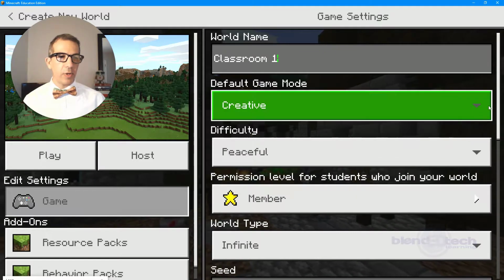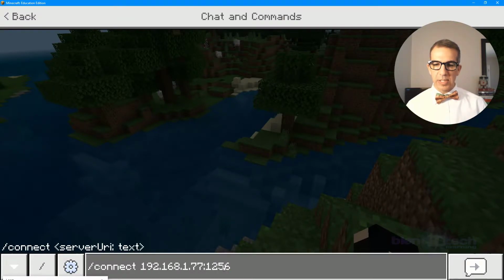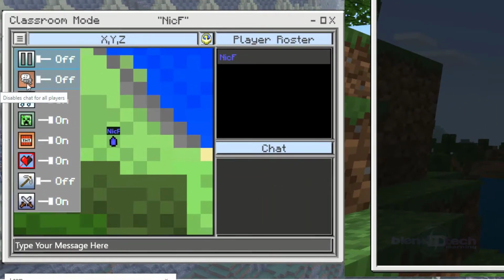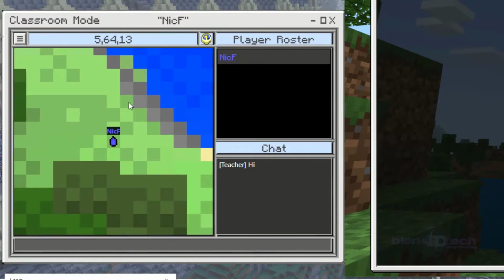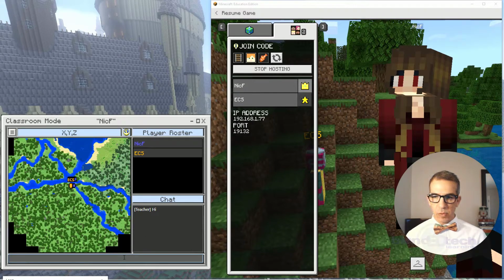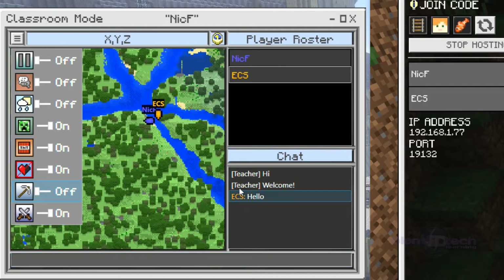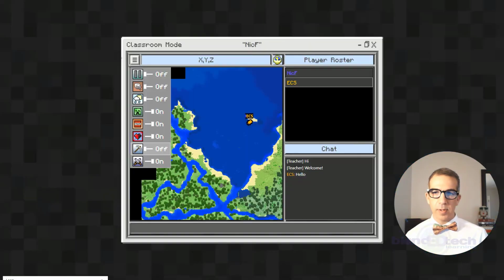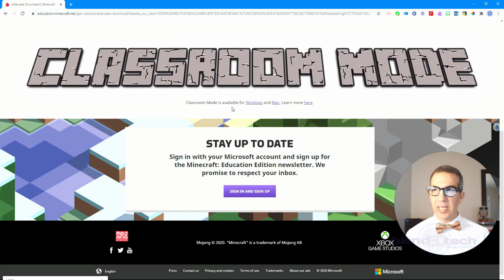Minecraft EDU Bite-size Edition: Classroom Mode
Minecraft EDU has a separate application called Classroom Mode that you can use when hosting Minecraft worlds, esports events, and other activities with your students.  In this video, I walk you through the ins and outs of Classroom Mode, from startup to connecting to explaining each feature to downloading.

00:00 Intro
00:41 Start up Classroom Mode
02:23 Connect Classroom Mode
04:13 Features of Classroom Mode
13:32 Download Classroom Mode